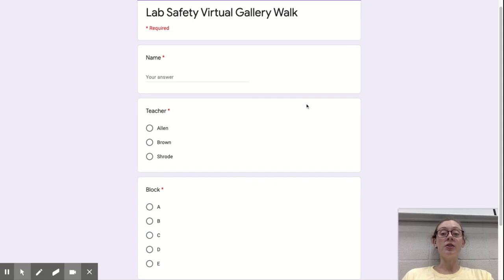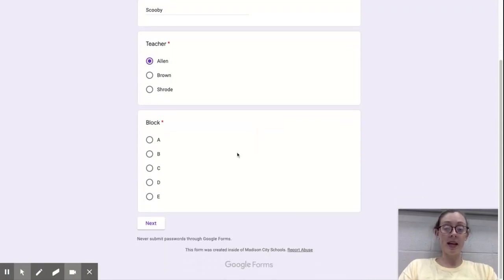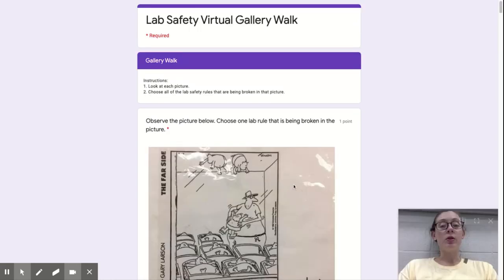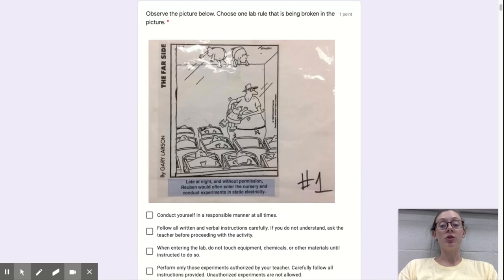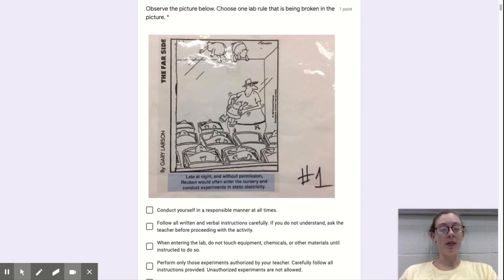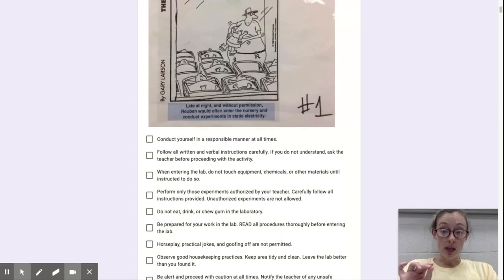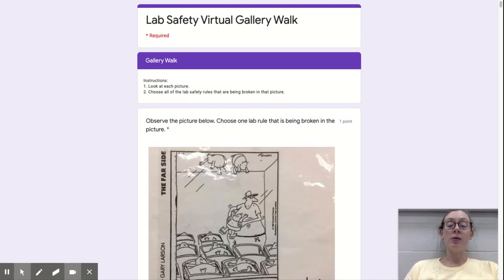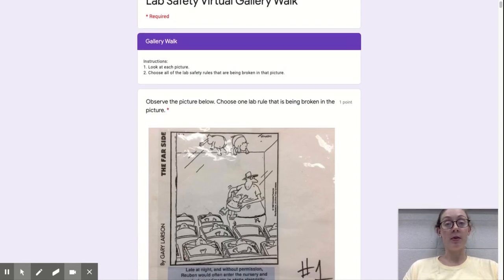Monday, August 17th - LAB SAFETY